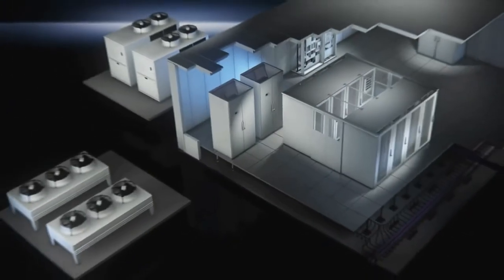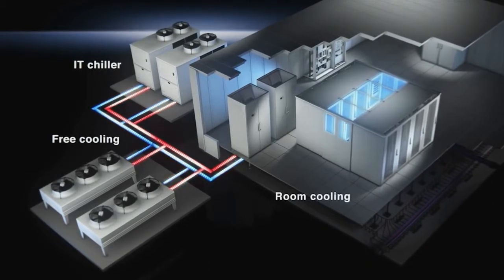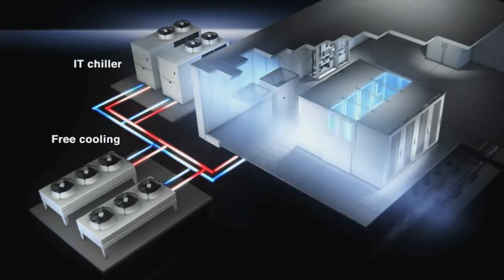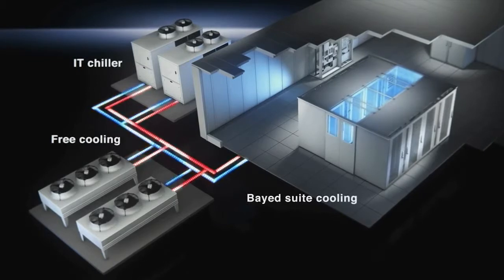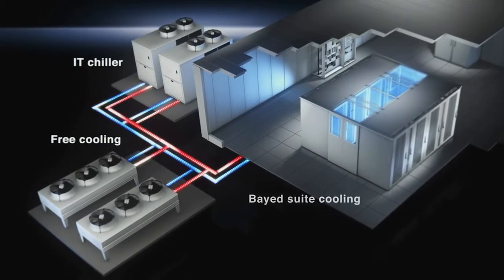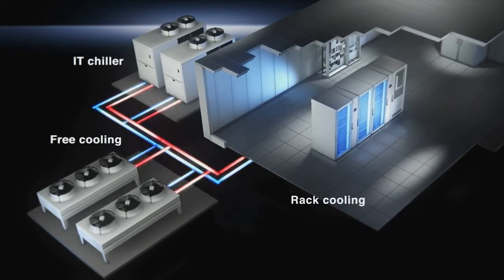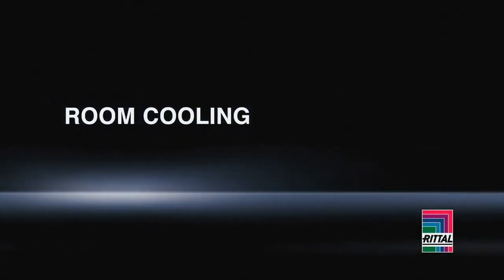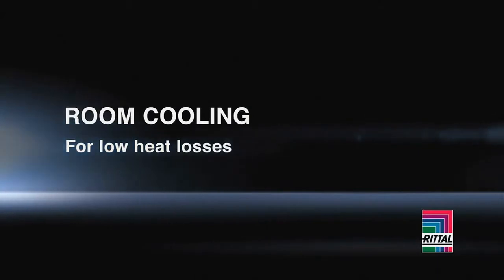Rittal ES - IT Cooling - High-end Solutions for Minimal Energy Costs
Ya sea en pequeñas o en grandes empresas, las expectativas en las infraestructuras TI son implacables. En los entornos críticos de hoy en día, Rittal posee una amplia experiencia en proteger y organizar sus equipos informáticos. Como líder mundial en soluciones de armarios, Rittal ofrece continuamente productos innovadores y fiables para garantizar el alto rendimiento de las TIC. Con Rimatrix5, Rittal ofrece la solución a los problemas que se enfrentan los responsables de Data Center e instalaciones.